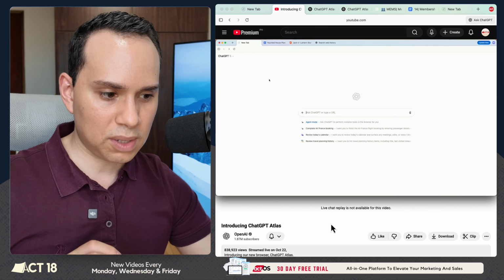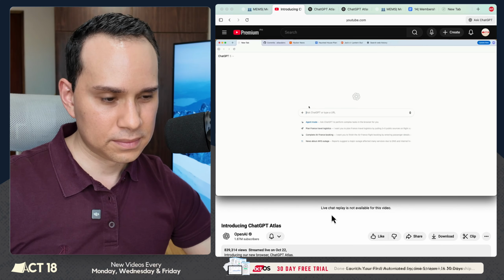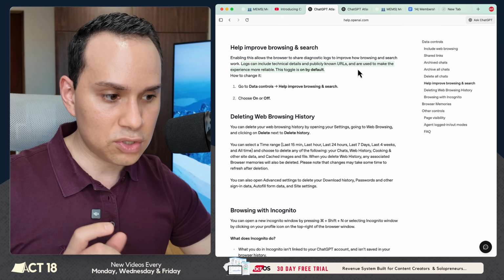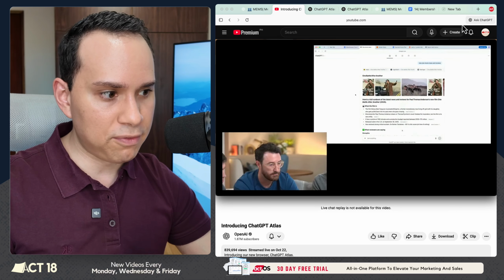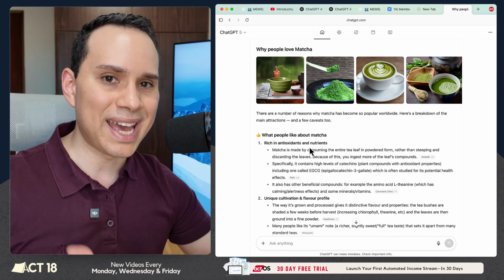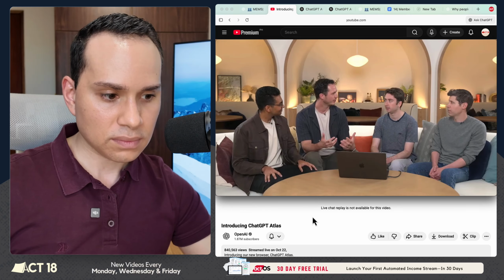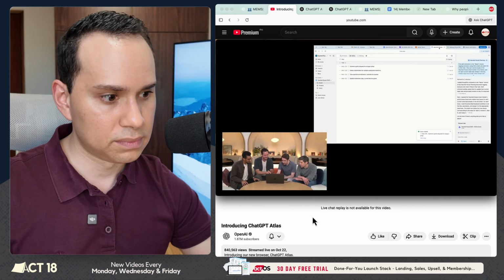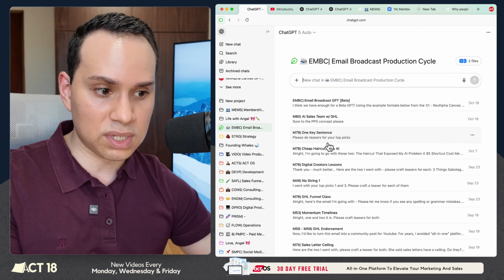The Browser That Solves Nothing: OpenAI Atlas [Full Demo]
⌚️ Time Stamps
0:00 - Intro
1:23 - Basics
4:41 - Privacy
5:31 - Search
9:36 - News Bias
11:15 - Gmail/Inline GPT
13:10 - Demo: Inline
14:44 - Agent I
16:22 - Demo: Chats
18:44 - Agent II (Game Changer!)
22:05 - Conclusion

OpenAI just dropped Atlas — a browser “built around AI.”
Or… basically Chrome with ChatGPT duct-taped on top.

In this ACT 18 Extra , we unpack what Atlas actually is, why OpenAI is calling it “the future of the internet,” and whether it’s yet another over-hyped “AI revolution” that solves absolutely nothing.

💡 Inside this episode:
- What OpenAI Atlas really does (and doesn’t)
- How it changes the fight between Google, Apple, and Microsoft
- Why every tech company suddenly wants to “reinvent” your browser
- The reality behind the hype — does anyone actually need this?

If you’re tired of the same “AI will change everything” headlines, this one’s for you.